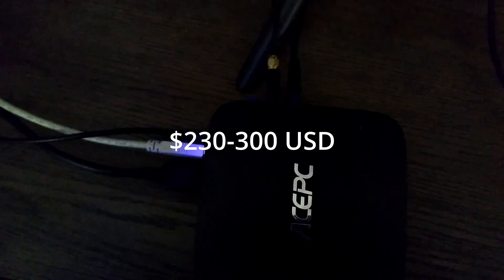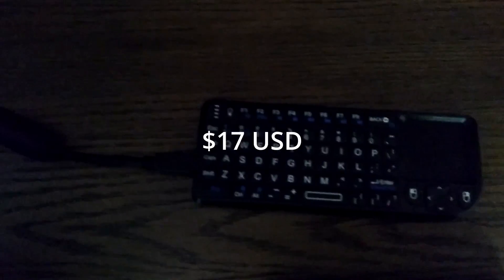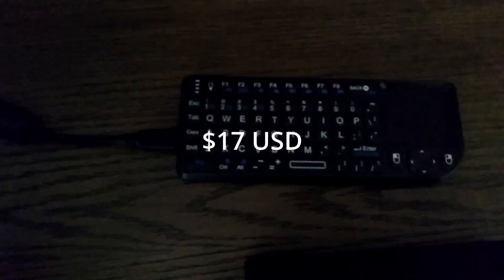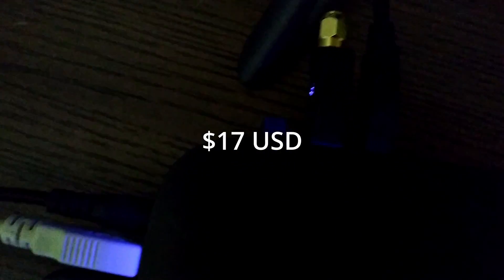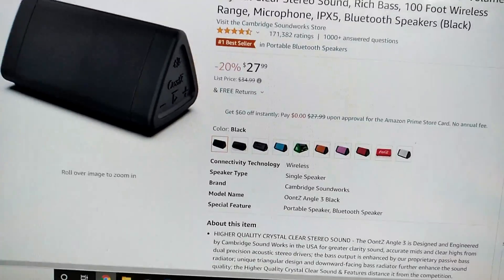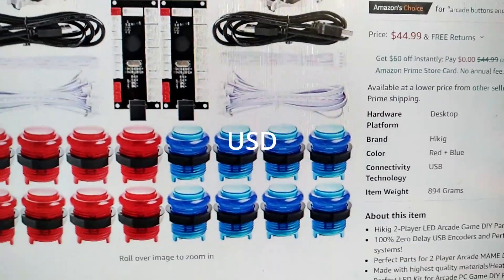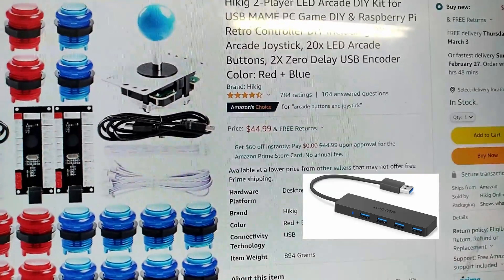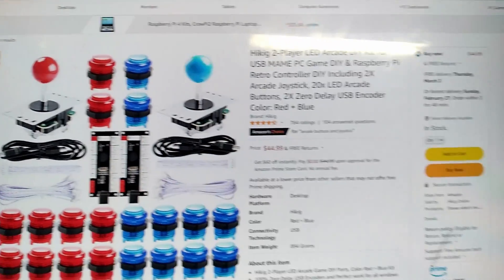Everything you Need to Set Up a Retro Arcade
This is everything you will need to set up a retro arcade.

Timestamps:
0:00 A Screen
0:16 A Computer
0:19 Plugs
0:39 Mini Keyboard
0:49 A Speaker
1:00 Arcade Buttons
1:20  USB Hub